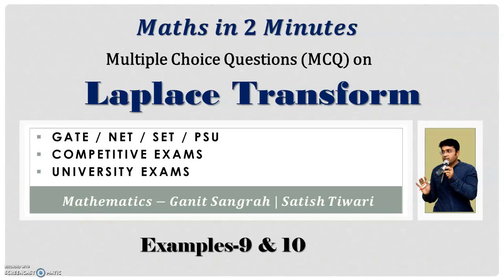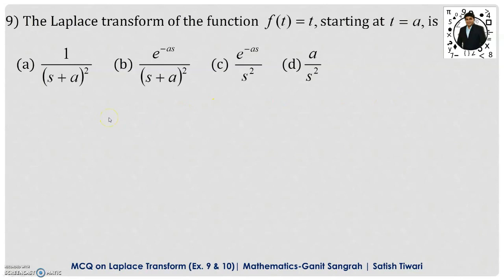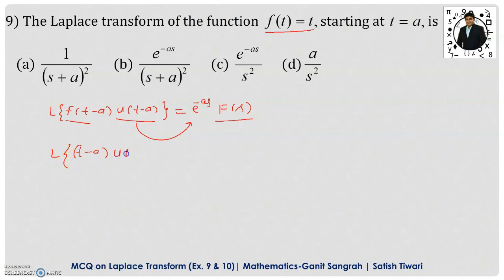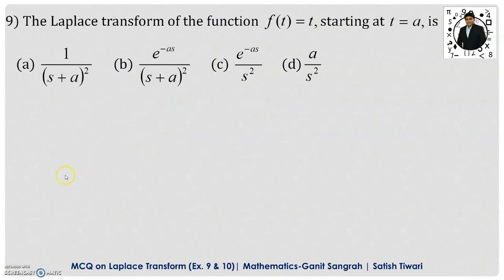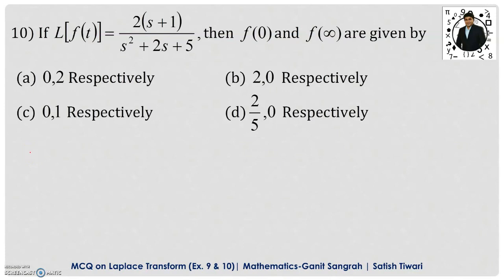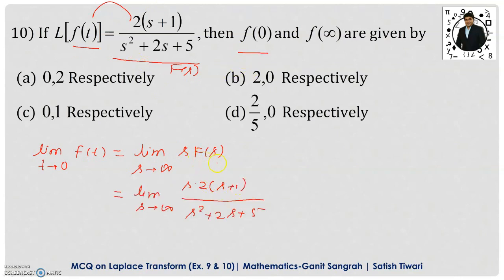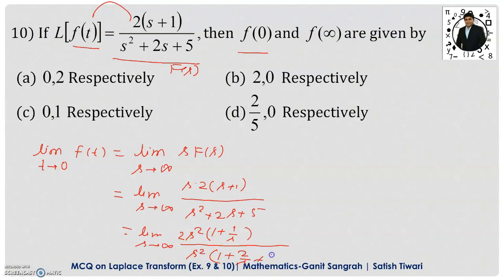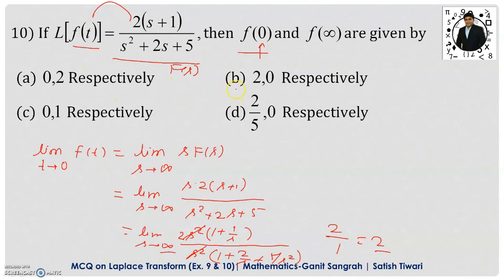MCQ on Laplace Transform | Ex. 9 & 10 | Short Tricks